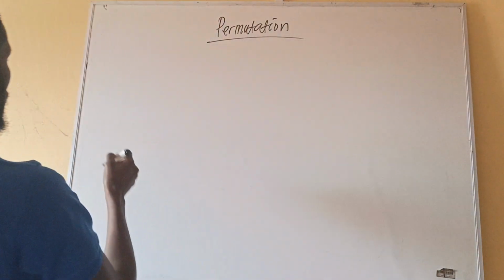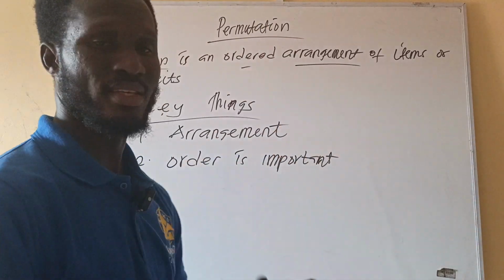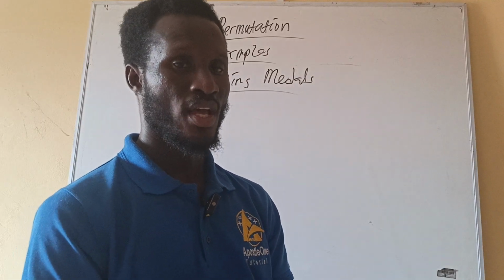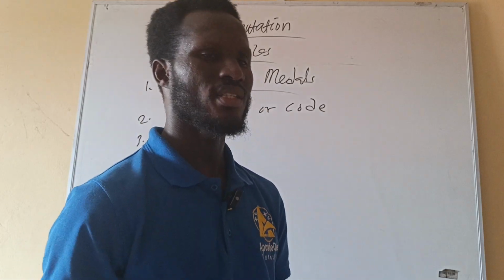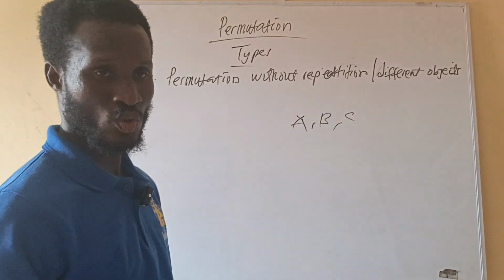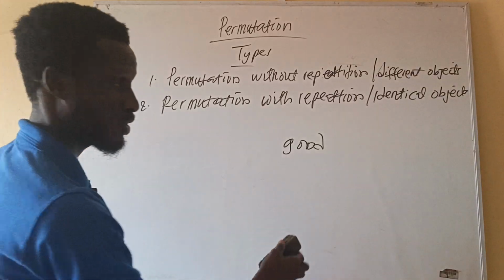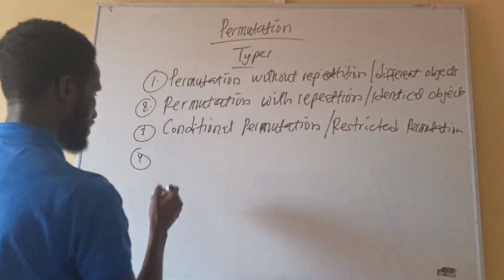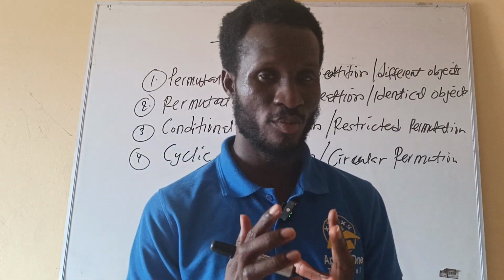Lec1: PERMUTATION| All you need to know about Permutation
Permutation is the arrangement of objects or items where the order is important.